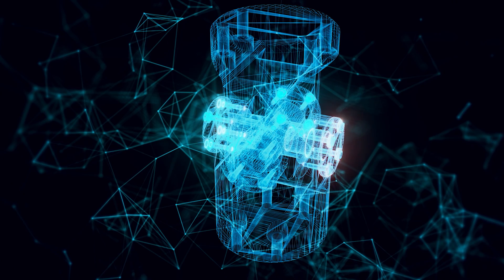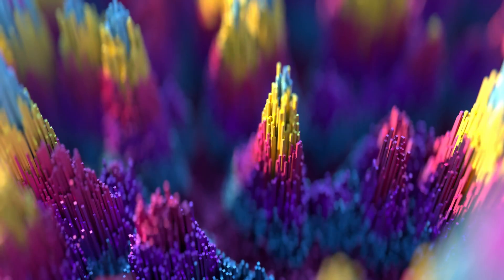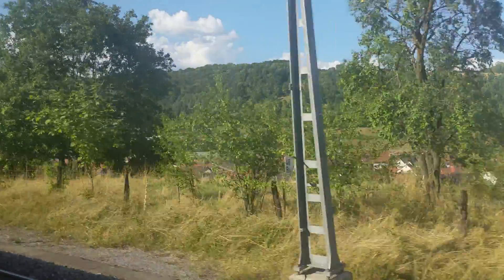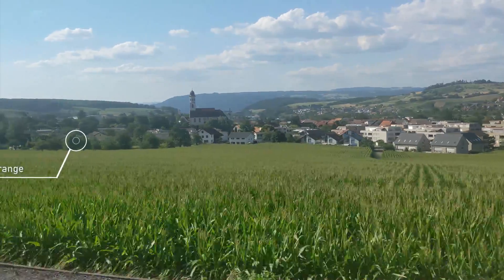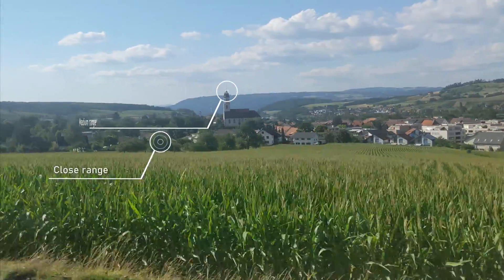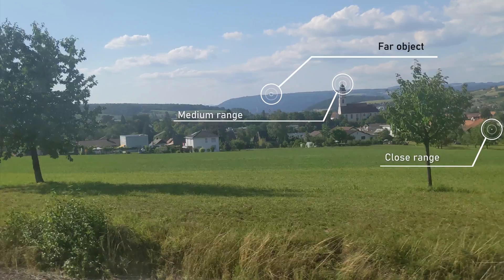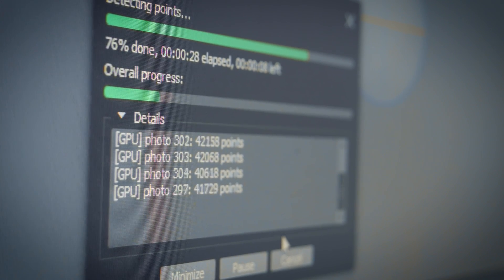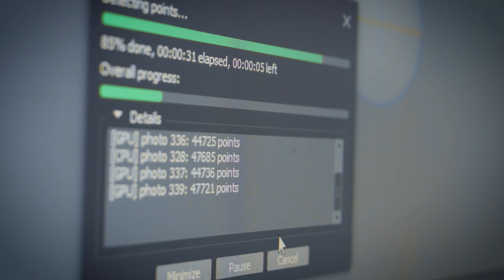FREE Smartphone 3D Scan without app | Easy, free, and high-quality 3D scanning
Want to create high-quality 3D scans without the hassle and expense of traditional scanning equipment? Look no further than your smartphone! In this video, we'll explain exactly how Videogrammetry works and show you how to step up your 3D scanning game with just your smartphone and free software. Whether you're a seasoned tinkerer or just starting out, you won't want to miss this game-changing method for achieving top-quality 3D scans.

Content of this Video:

0:00 - Intro
0:35 - advantages of Videos over Photos
01:22 - Photogrammetry and its flaws explained
03:04 - Comparision of Video- and Photogrammetry
03:34 - how does Photogrammetry calculate a Model?
07:03 - Tutorial section - Process of Videogrammetry
07:31 - Preparing your surrounding
08:48 - Preparing and choosing your Part
10:31 - Scanning Process
11:35 - Data Preparation
12.57 - Improting Frames

Free video to jpeg converter